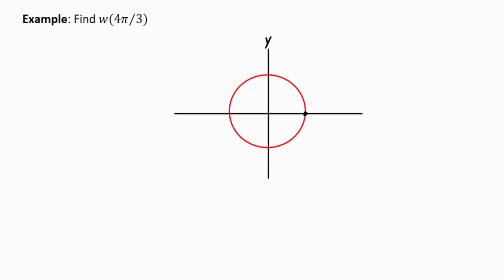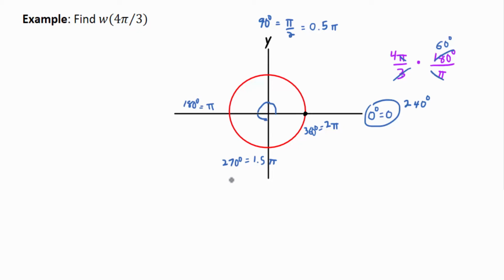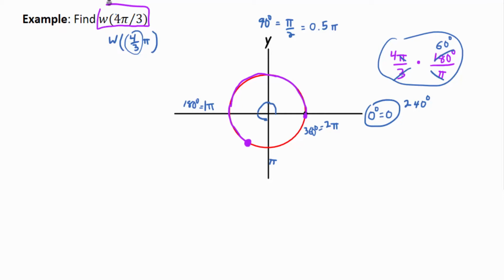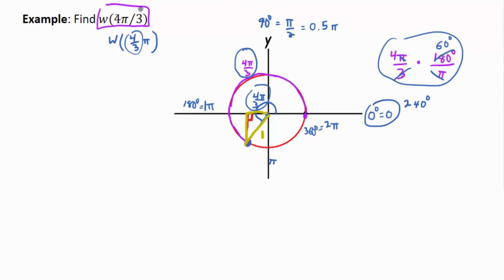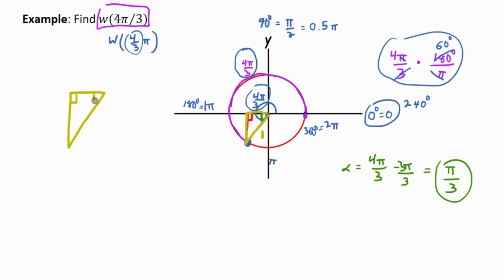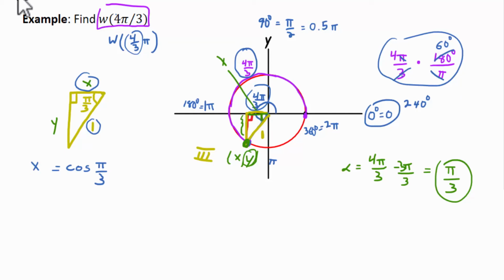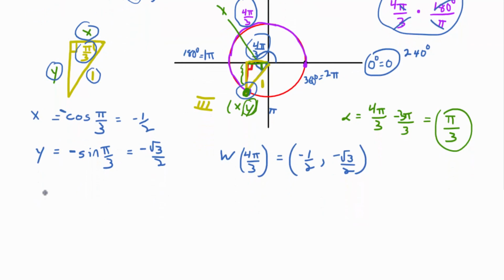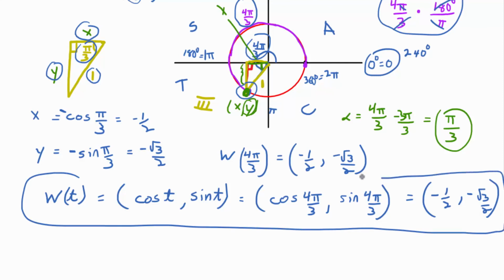Video 5.4.9: W(4π/3)